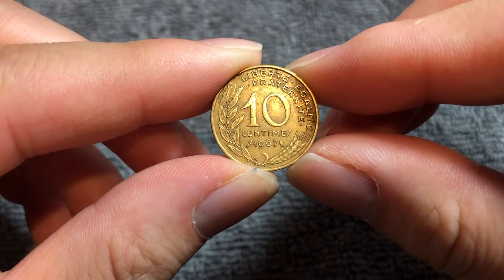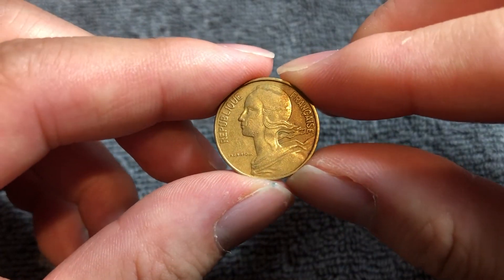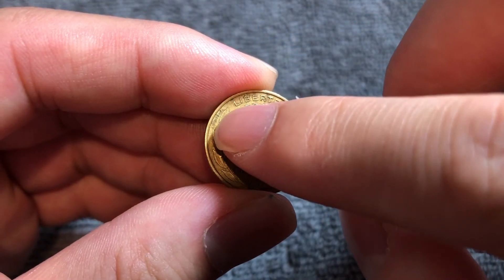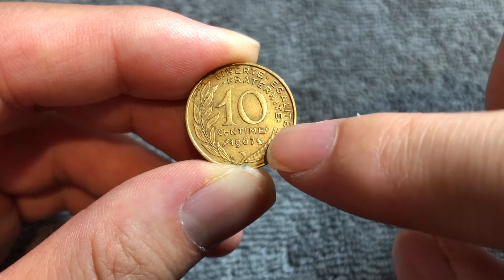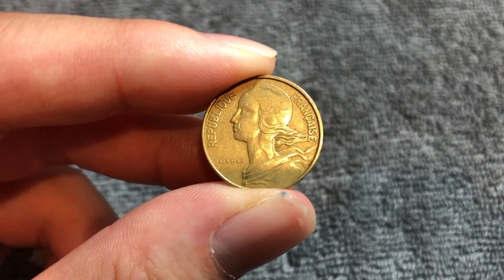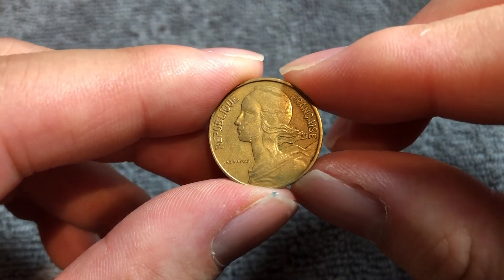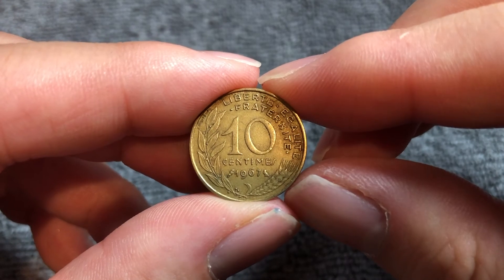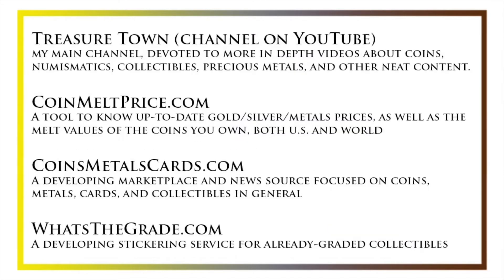1967 France 10 Centimes Coin • Values, Information, Mintage, History, and More